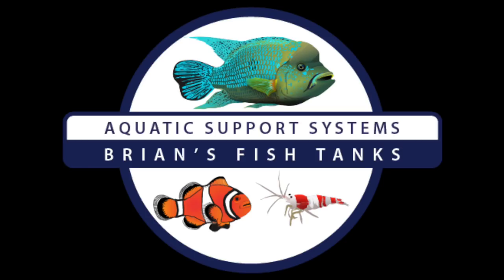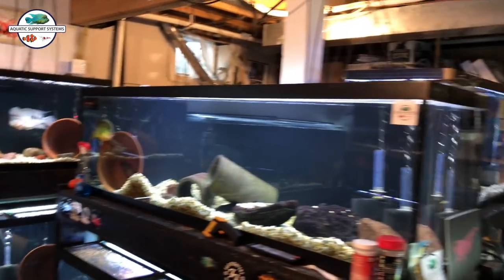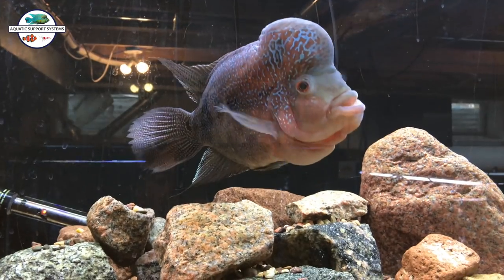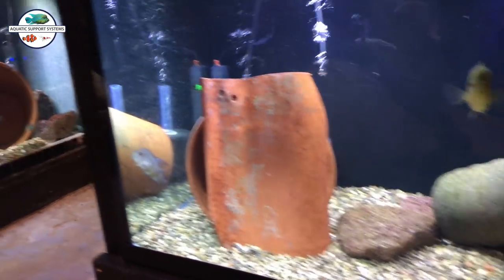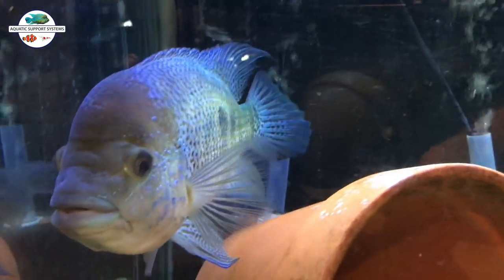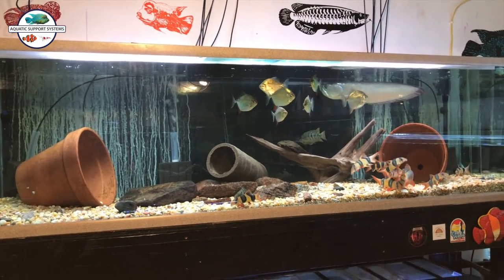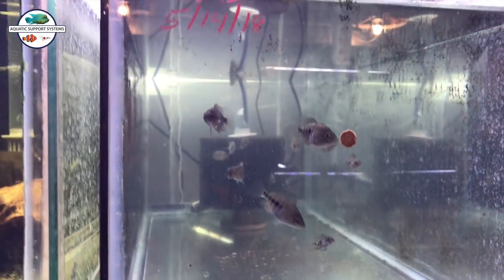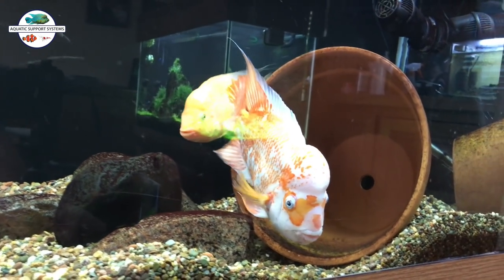MONSTER FISH ROOM TOUR! - December - 2018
In this video I take you on a tour of my Monster Fish Room.  I keep all sorts of Cichlids including Midas, Umbee, Festae, Trimac, Red Isletas, Haitiensis and more.  I feed them Southern Delight fish food.  Enjoy the fish room tour!